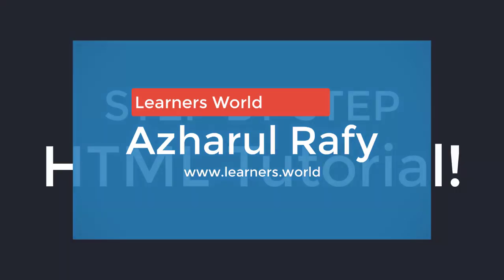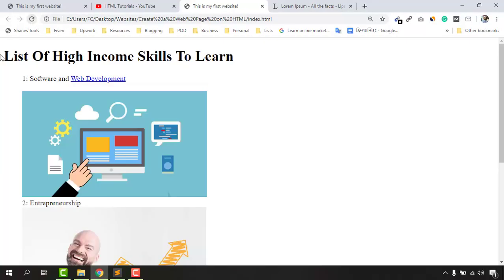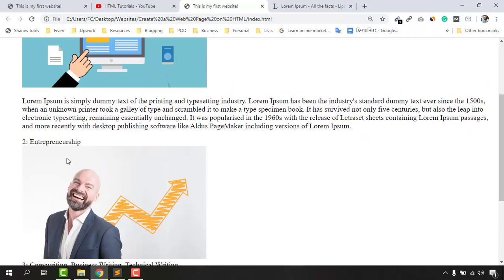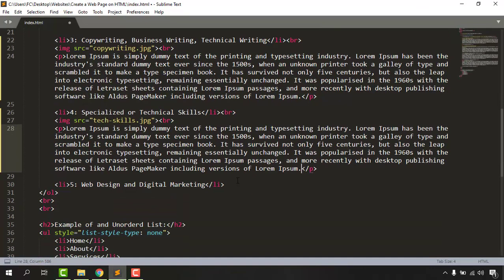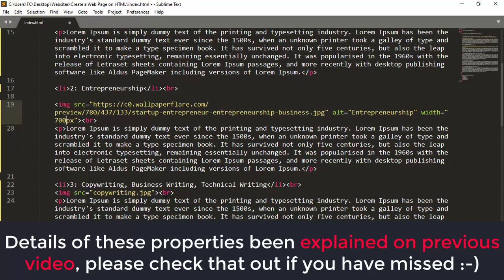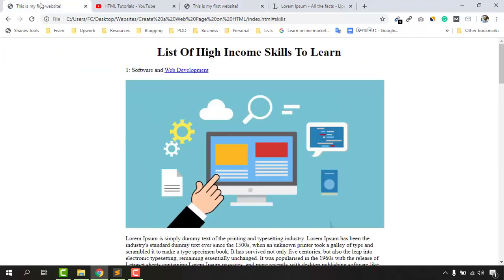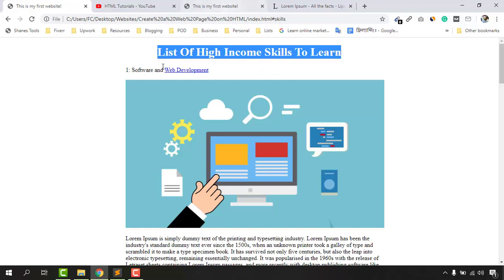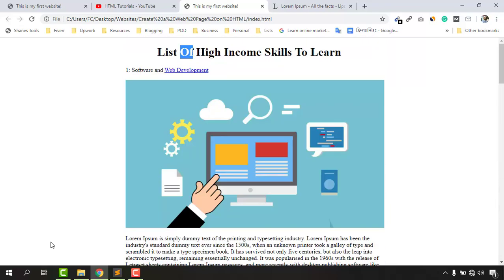Make the Webpage Nice | HTML Tutorial for Beginners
Welcome to the step by step HTML Tutorial for Beginners Series and in this video - you will learn how to make a very simple webpage to a little nicer within few minutes.